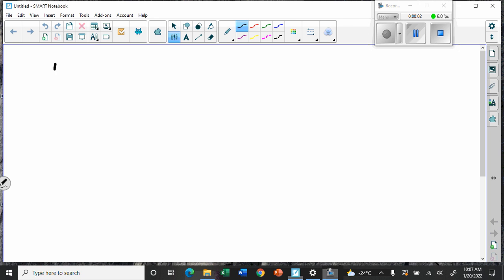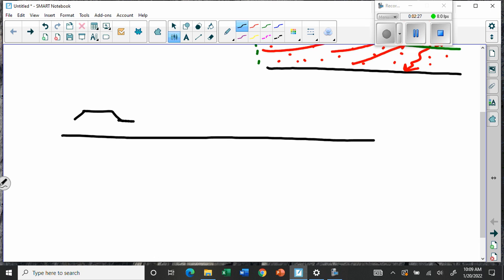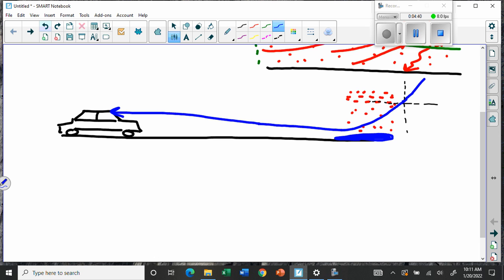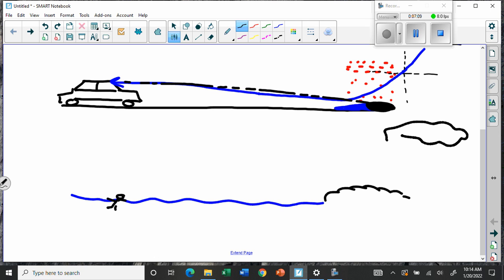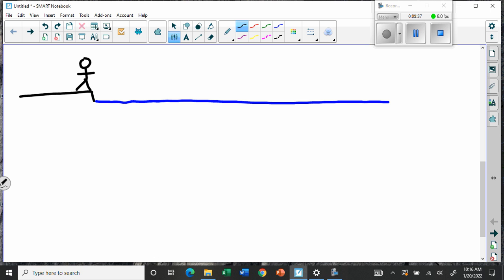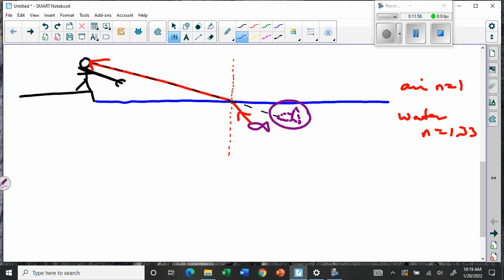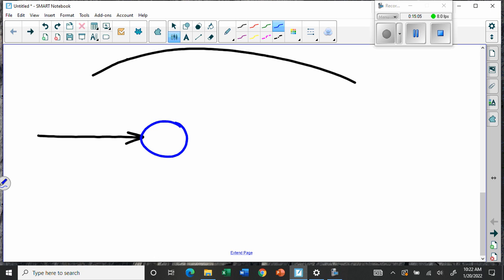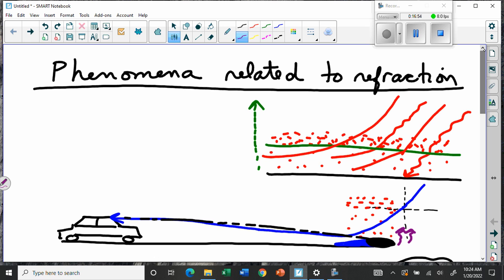Mirages and Rainbows Refraction Phenomena